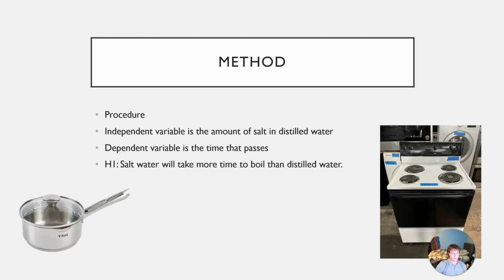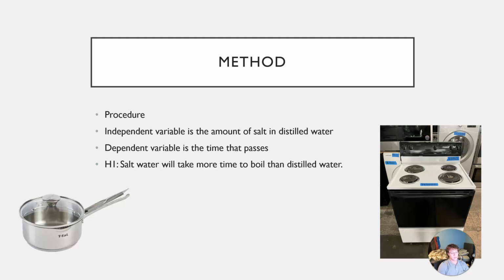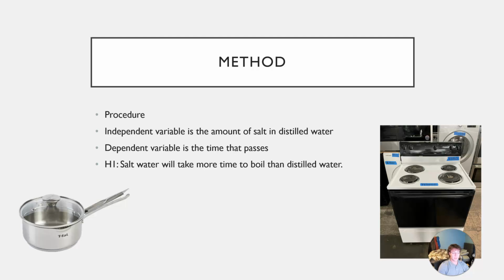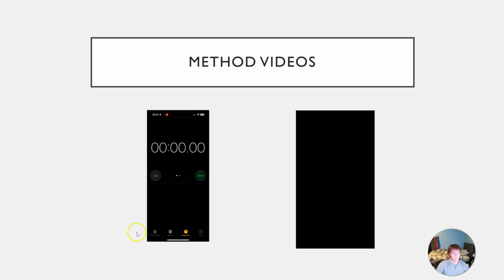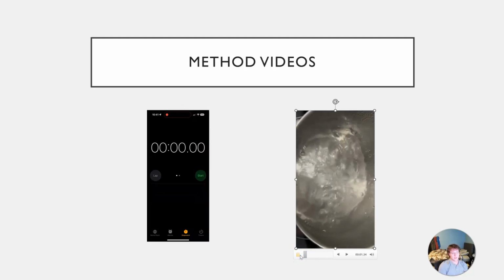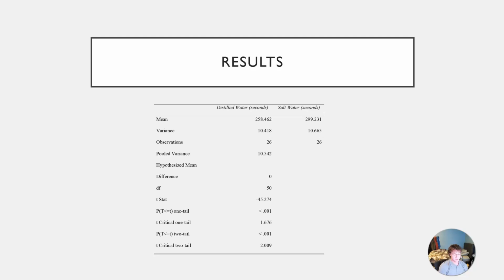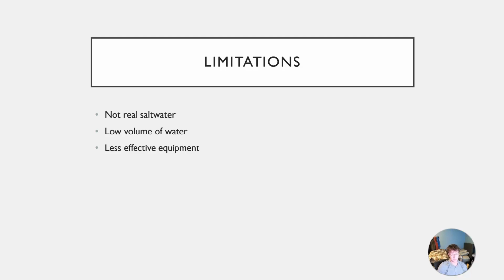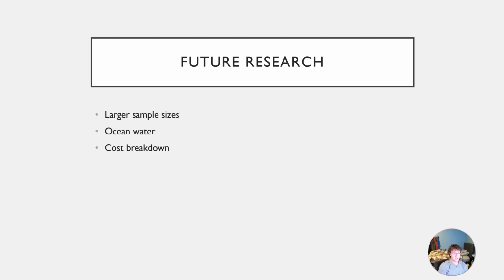Salt Water and the Effect of Boiling Water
Spencer Maley
INF802: Proseminar in Informatics
12/6/2024